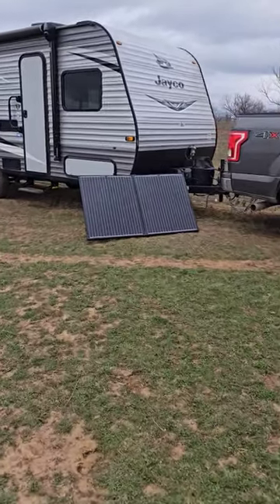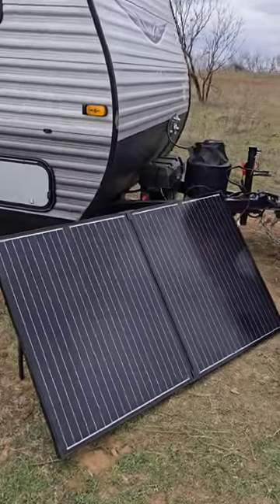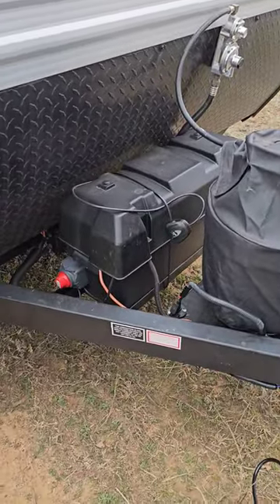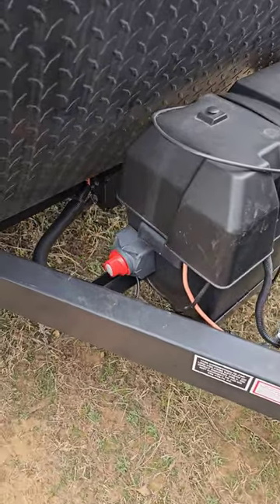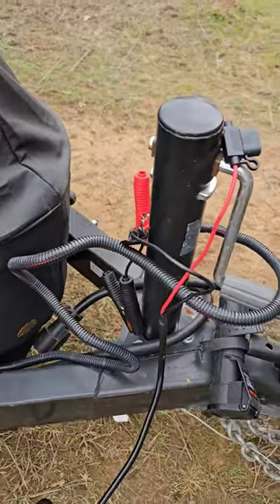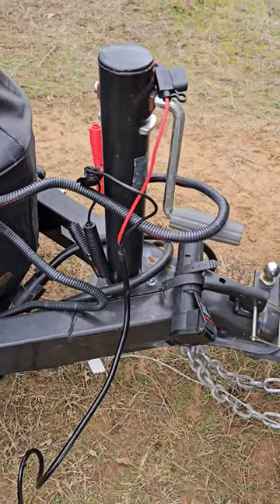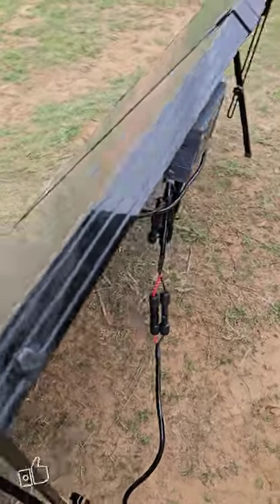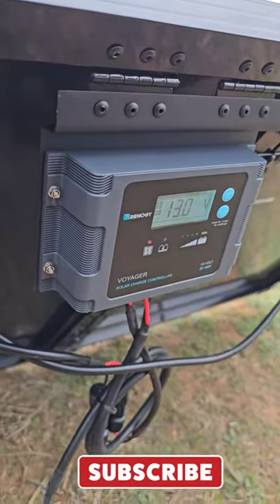Renogy Solar Panel | 200 Watt 12 Volt Foldable Solar Suitcase on our RV.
Taking a look at the Renogy 200 Watt 12 Volt Foldable Solar Suitcase. This solar panel is perfect for camping, traveling, or just everyday use!

If you're looking for a solar panel that's perfect for portable use, then you should check out the Renogy Solar Panel! This panel is foldable, so it's easy to store and take with you wherever you go. It's also perfect for camping, traveling, or just everyday use!

Renogy 200 Watt 12 Volt Portable Solar Panel with Waterproof 20A Charger Controller, Foldable 100W Solar Panel Suitcase with Adjustable Kickstand, Solar Charger for Power Station RV Camping Off Grid.